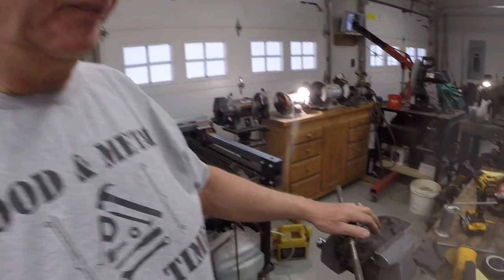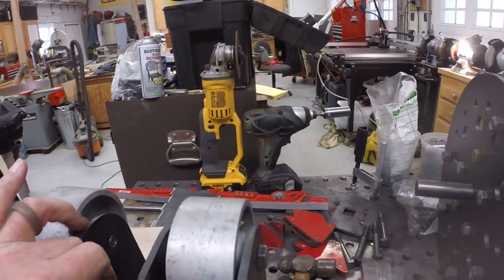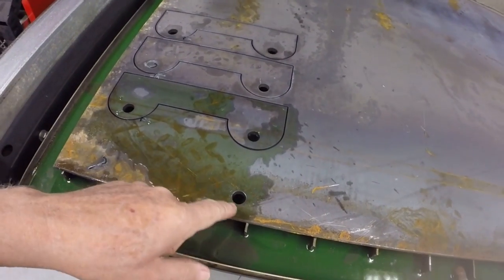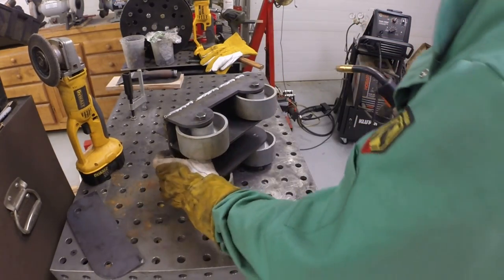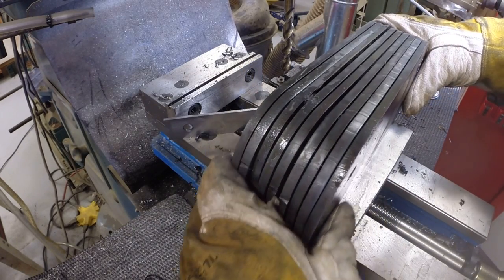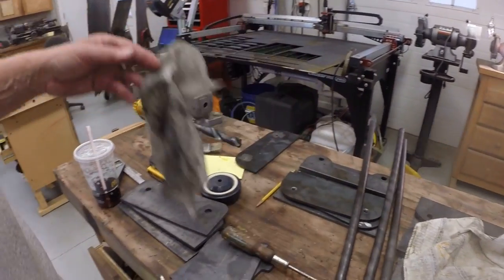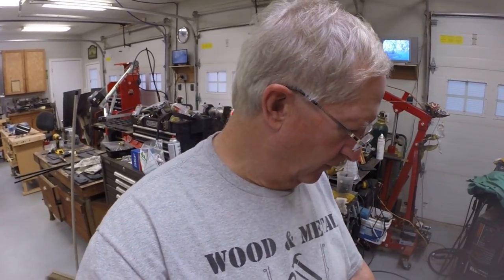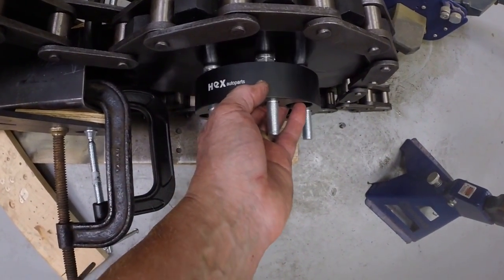Cub Cadet Dozer Build #19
In this episode we focus on building the first of the six bogie wheel carriers, discover a problem and make a design change. The result looks great and the components for the other 5 carriers are prepared for assembly.

Using parts from two vintage Cub Cadet garden tractors, along with metal fabrication and welding work, we are building a mini dozer from (almost) scratch.

Making a mini-dozer will add to the collection of equipment that I previously built, including the mini-motor grader and the tandem axle Cub Cadet dump truck/gator.